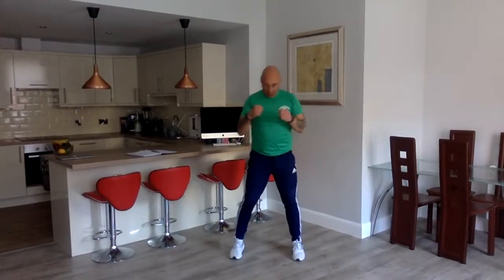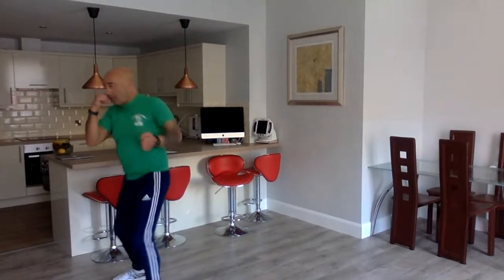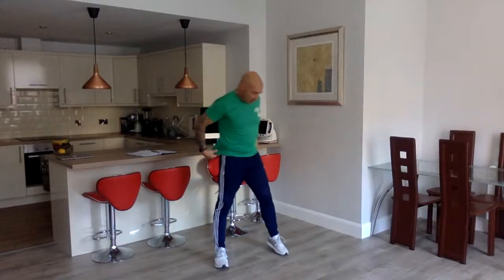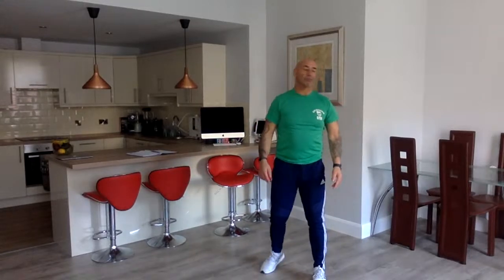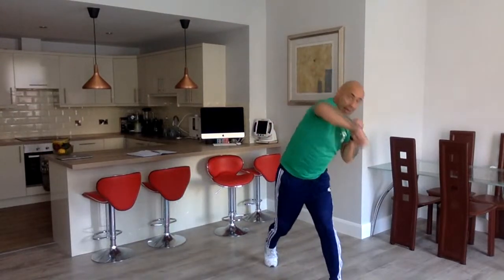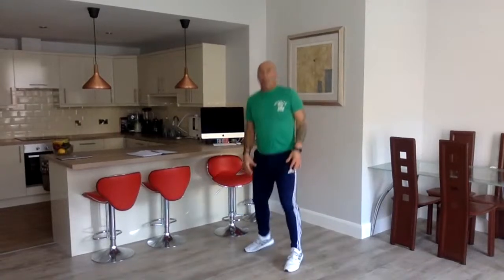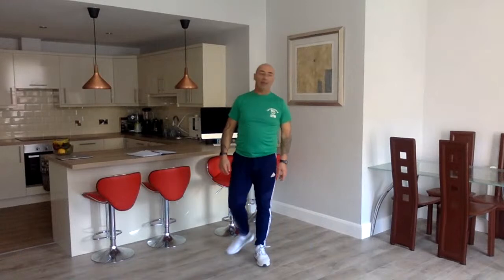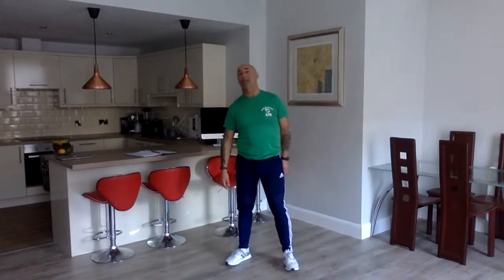Technical Boxing Lesson at Home During COVID-19 LOCKDOWN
Technical Boxing Lesson as Home During COVID-19 LOCKDOWN. Train from the comfort of your own home with Olympic Gold Boxing Coach & professional boxing trainer, Pete Taylor who is the father & amateur coach of the greatest female boxer of all time, Katie Taylor.